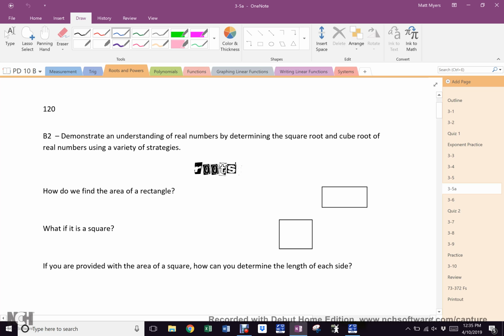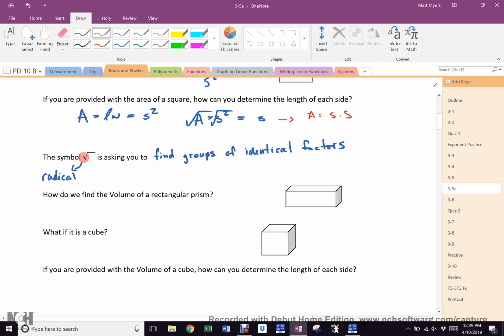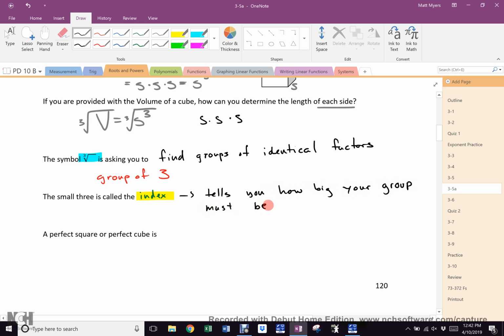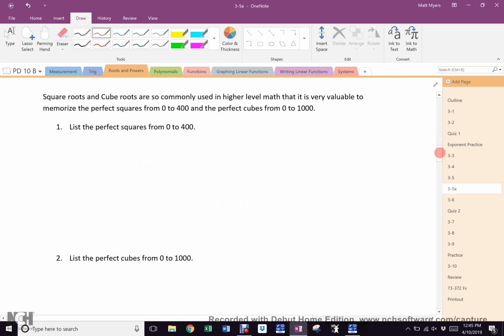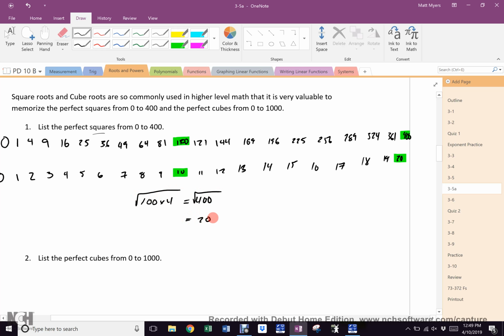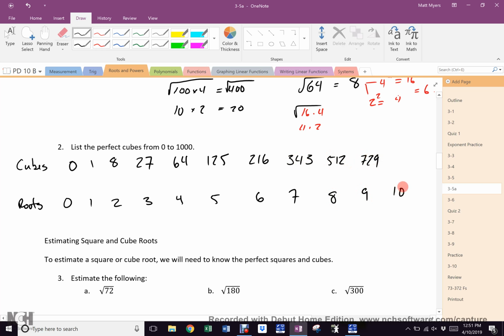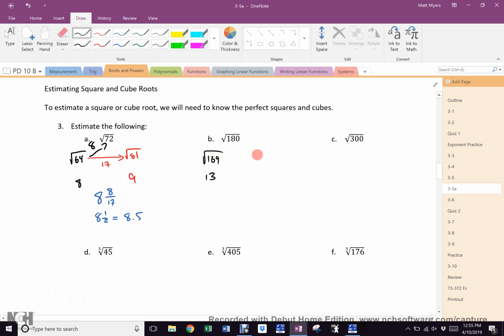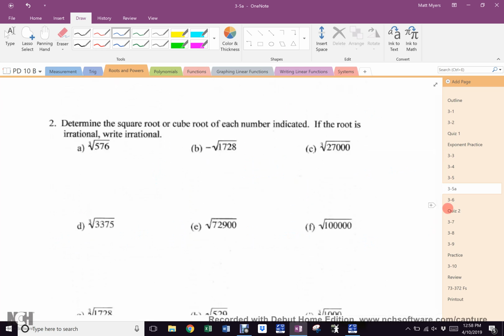Apr 10 Block B Estimating Square and Cube Roots